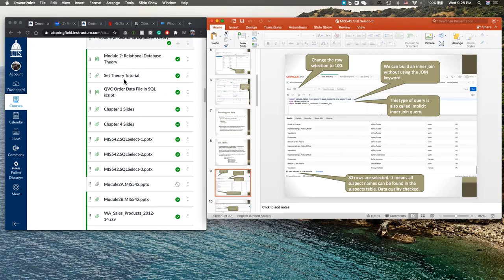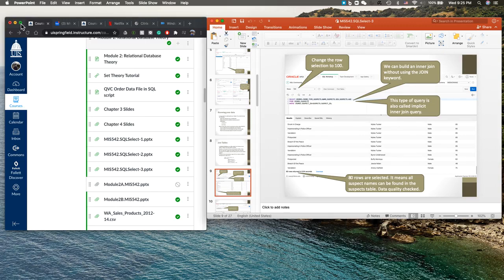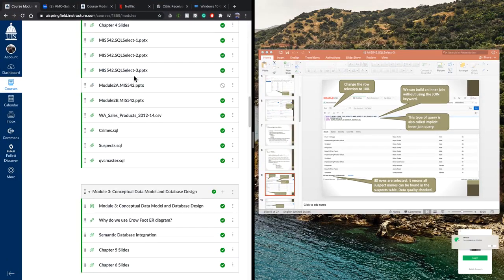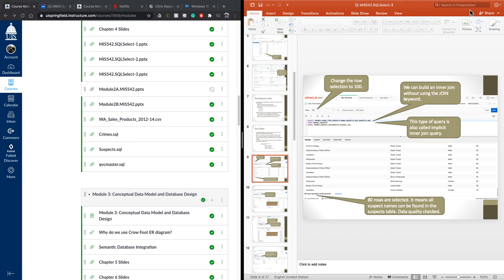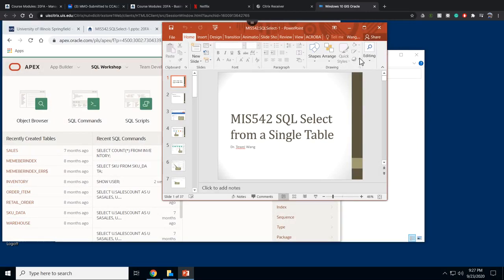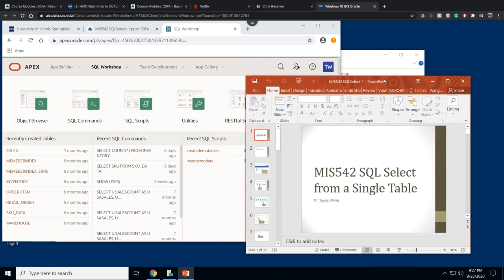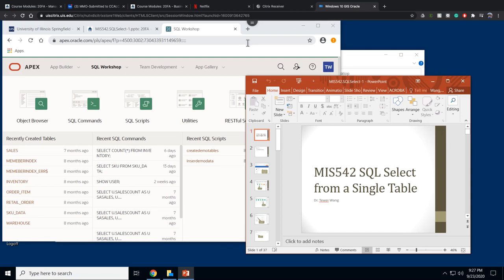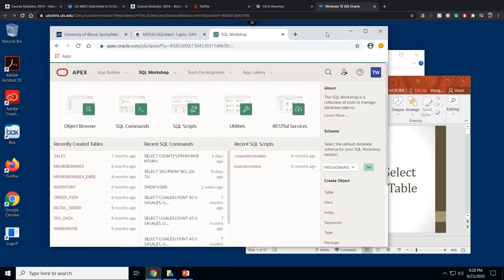Technical Tip Use Split Screen Feature for Assignments